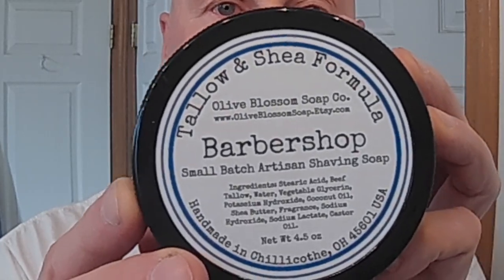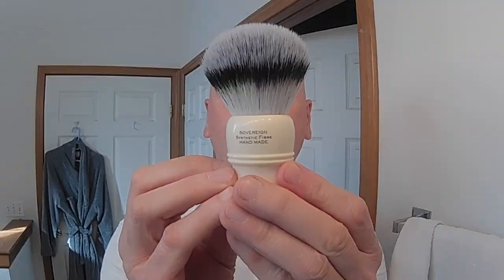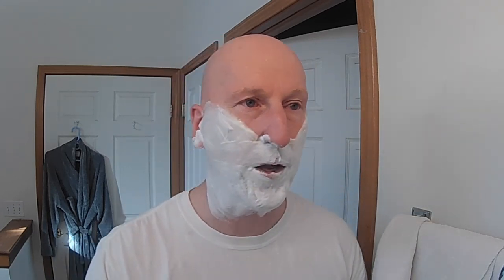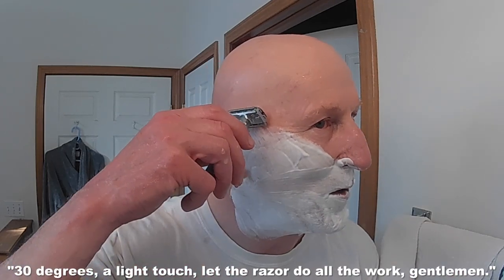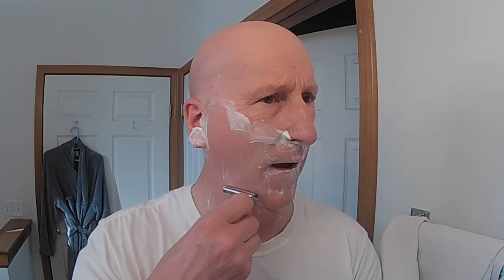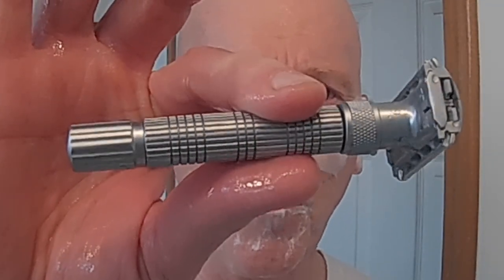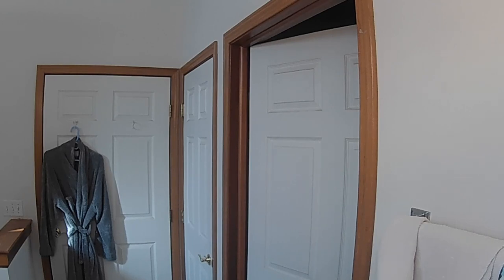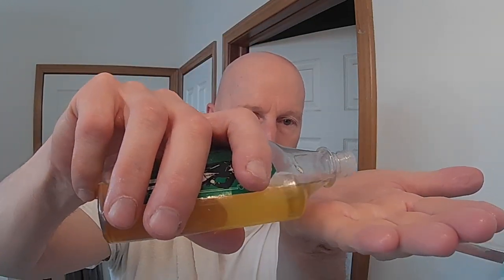Olive Blossom Soap Company Barbershop Shave Soap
A shave with Olive Blossom Soap Company's Barbershop Shave Soap.  It has a great, fresh barbershop scent, builds a rich, creamy lather, and gives a close comfortable shave.

Olive Blossom Soap Co is located in Chillicothe, Ohio.  It gives me an opportunity to support an Ohio artisan soap maker.
Whoops!  I said Chillcothe was in South Eastern Ohio.  Well, yes and no.  It's really south or Columbus and a little east.:)   Hocking Hills is in SE Ohio.:)  Apologies for the confusion.

Olive Blossom Soap Company

VIKINGS BLADE The Emperor Adjustable Safety Razor, AUGUSTUS Edition (Vintage Bronze & Cognac)

VIKINGS BLADE The Emperor Adjustable Safety Razor (Frosted Chrome)

VIKINGS BLADE The Emperor Adjustable Safety Razor, MEIJI Edition (Vintage Bronze & Raven Black)

VIKINGS BLADE The Crusader Adjustable Safety Razor, RAGNARR Edition V2 (Vintage Bronze & Obsidian Black)

VIKINGS BLADE The Crusader Adjustable Safety Razor (Frosted Chrome)

VIKINGS BLADE The Chieftain '5 BC' Double Edge Safety Razor, Ancient Dust & Vintage Bronze (Brass, Neutrally Aggressive)

Lord Platinum Double Edge Safety Razor Blades, 100 blades (5x20)

Astra Platinum Double Edge Safety Razor Blades ,100 Count (Pack of 1)

CUBE 2.0 | 8oz Preshave Soap - New & Improved! Now a 1/2 Lb of EPIC SLICK! Expand Your Limits!

Astro Traveler Artisan Shaving Soap - Ultra Premium CK-6 Formula - 5 Oz

Astro Traveler Artisan Shaving Soap & Aftershave Bundle Deal - Ultra Premium CK-6 Formula - 5 Oz

Astro Traveler Star Jelly Aftershave ~ A Whole New Species of Aftershave - Lightly Mentholated | 150 Ml

Future Fiction Artisan Shave Soap & Aftershave/Cologne Bundle Deal - Ultra Premium Formula CK-6 | 5 oz

High Jump 47 Epic Artisan Shave Soap - Classic Masculine Scent (original formula)

Clubguy Artisan Shaving Soap (original formula) & Aftershave & Cologne - Bundle Deal! Tribute to the king of aftershaves!

The Solar Flare - 24mm Nexus Hybrid Synth Brush - Retro Shave Tech!